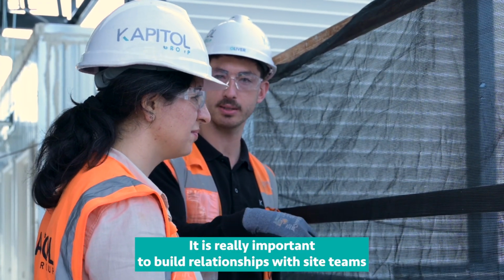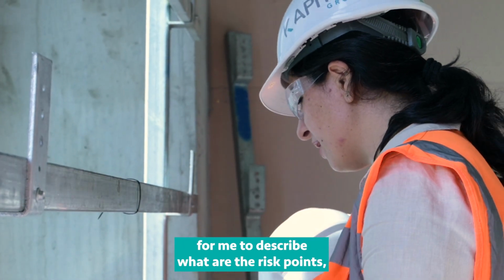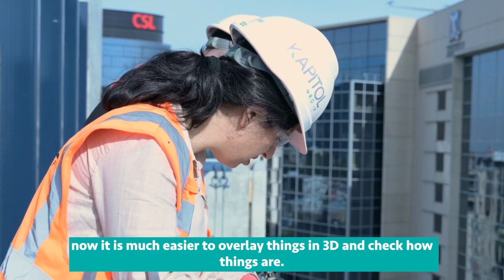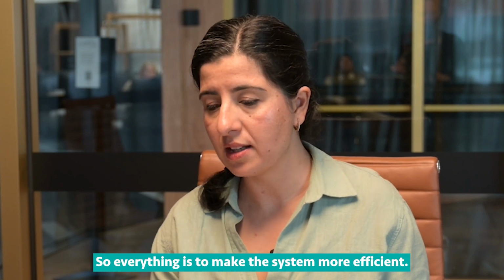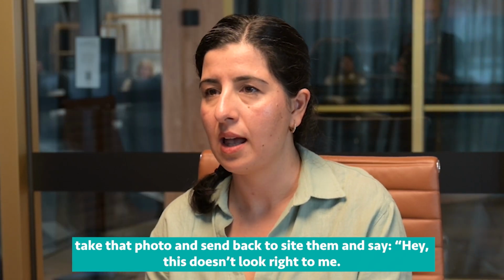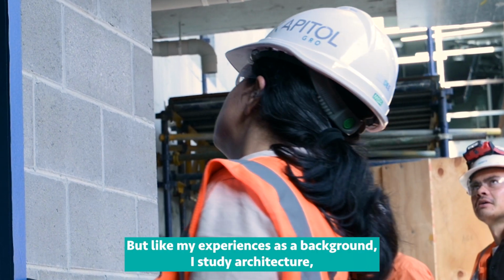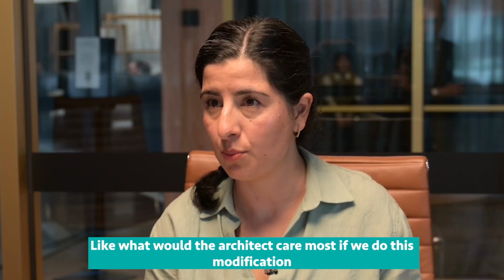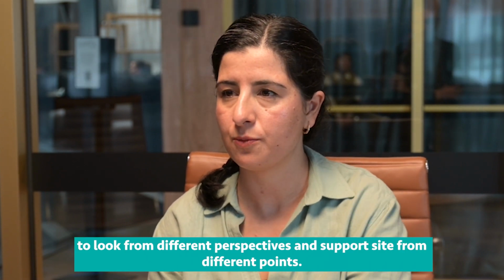Façade Specialist | Dee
With an extensive background in façade intricacies, Dee has a strong attention to detail and expertise in exterior design and construction. Taking every challenge head-on with determination, Dee serves as a vital liaison for our project teams, offering critical insights into façade dynamics.

Dee's commitment ensures that every building façade mirrors excellence, durability, and architectural brilliance. Seamlessly bridging connections between architects, consultants, and project teams, Dee's invaluable input propels our projects forward.

Watch the video to learn more about the critical role of a façade coordinator in quality construction.